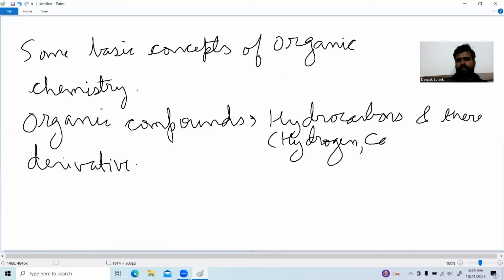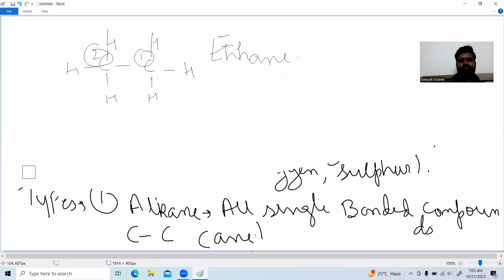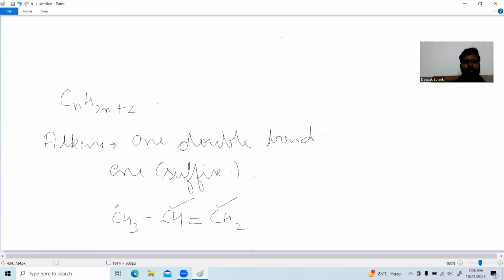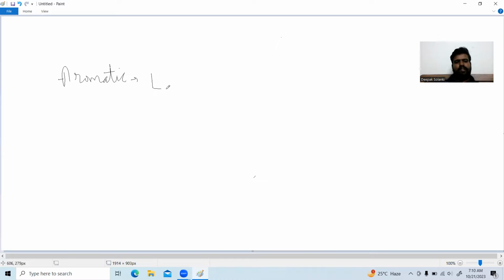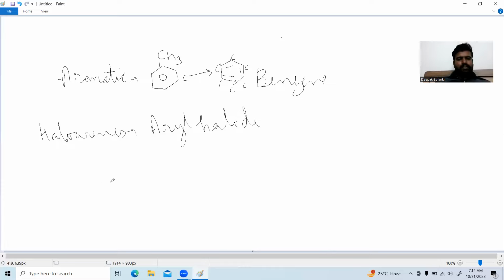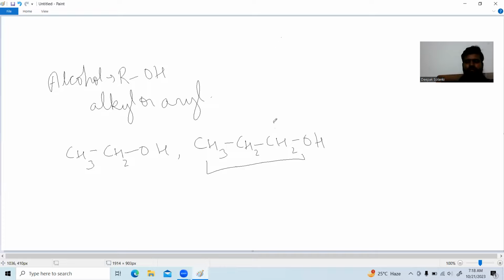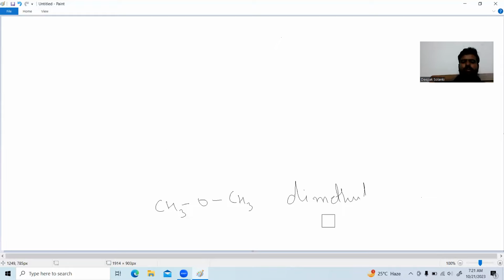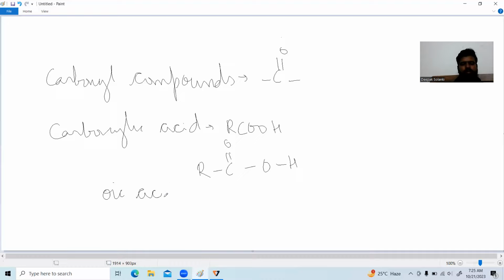Chemistry Class 11 | Basics of Organic Chemistry | Learn Chemistry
In this video, you will learn the fundamental principles and concepts of organic chemistry that form the foundation for further exploration in this field. Our experienced and qualified chemistry teacher will guide you through various topics, including the basics of carbon chemistry, different types of organic compounds, nomenclature, and much more. Whether you are new to the subject or need a quick refresher, this video is perfect for you.